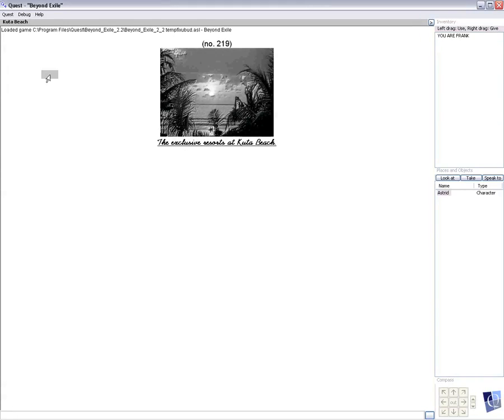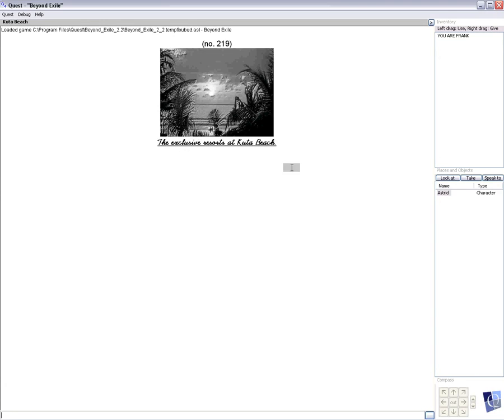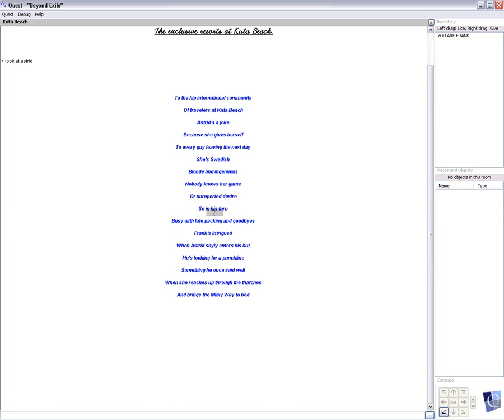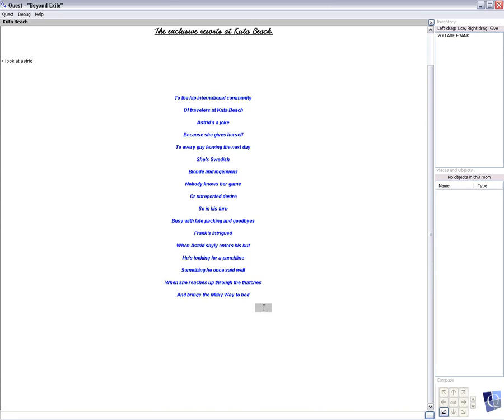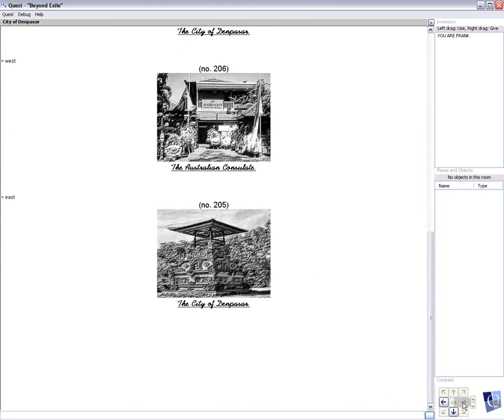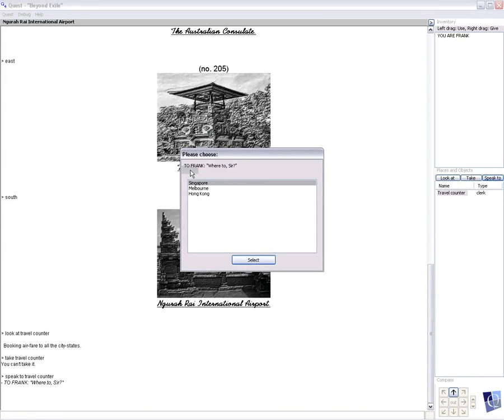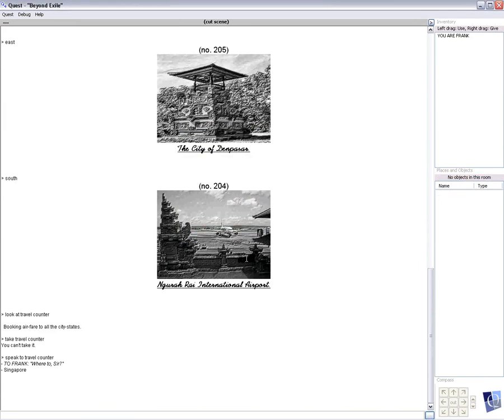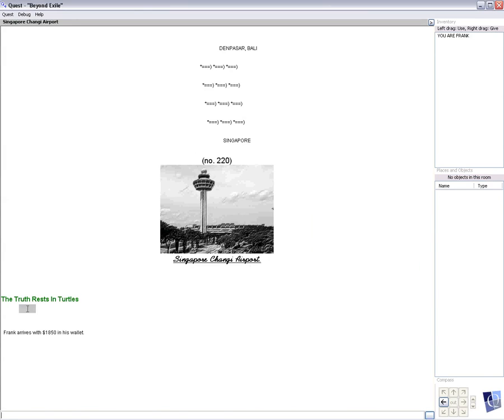BEYOND EXILE Chapter 30 - "Astrid"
KUTA BEACH - Frank meets the mysterious Astrid. (1974~1977)